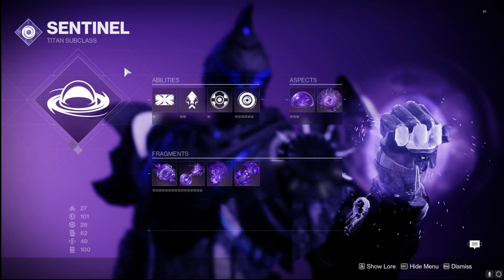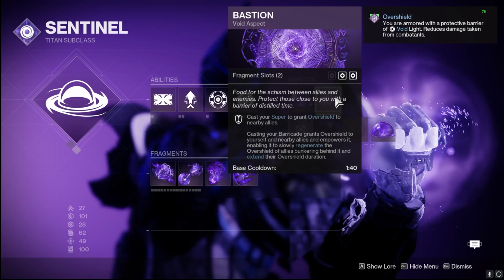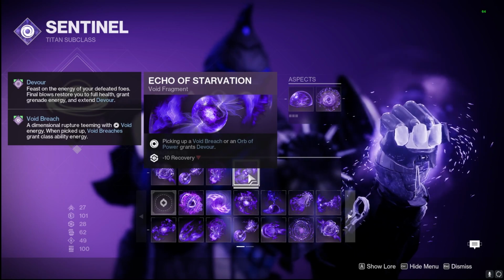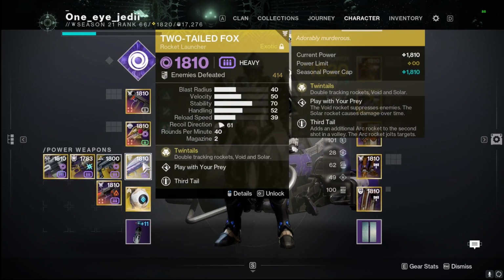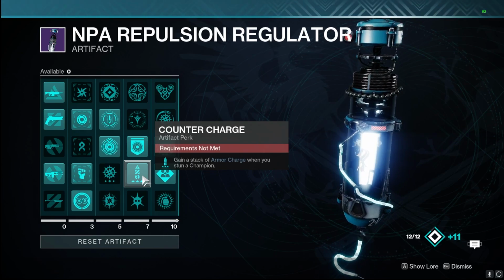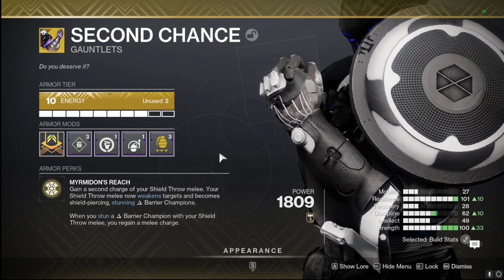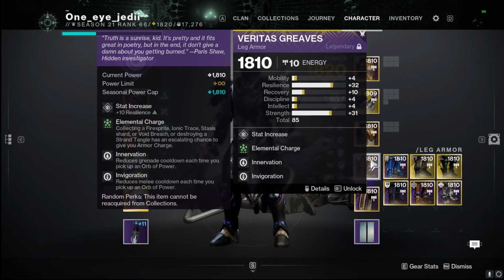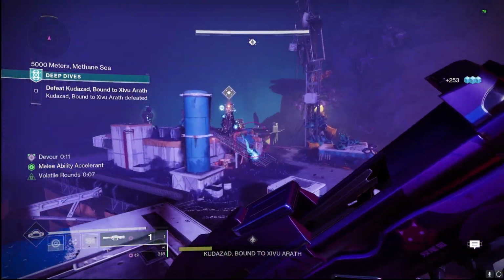This Second Chance Void Titan Build is INSANE (Survivability+Damage) | Destiny 2 Titan Build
Today we are going over one of the BEST Void Titan Builds inside of Destiny 2 due to the BUFF to the Exotic Arms Second Chance! This build allows Titans to have UNLIMITED Void Overshield while proving Weakening to every enemy we encounter. This build allows Titans to support their fellow Guardians with Overshield, Devour, as well as Weapons of Light from Ward of Dawn!! The FULL build is down below via Destiny Item Manager.

Timecodes:
0:00 -- Gameplay/Basic Explanation of Build
1:11 -- Fragments/Aspects used for Second Chance Weaken Build
4:39 -- Weapon Options used in Second Chance Weaken Build
5:49 -- Artifact Mods Used Second Chance Weaken Build
7:47 -- Armor Mods used in Second Chance Weaken Build
11:04 -- Gameplay/Synergy of Second Chance Weaken Build